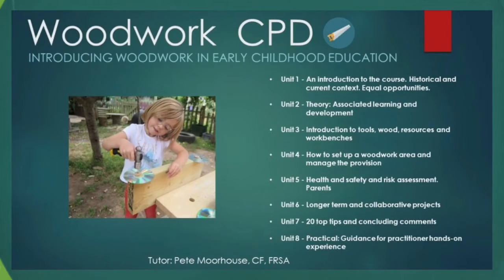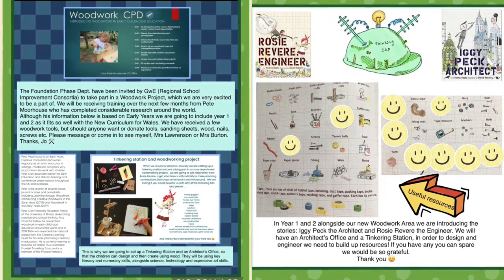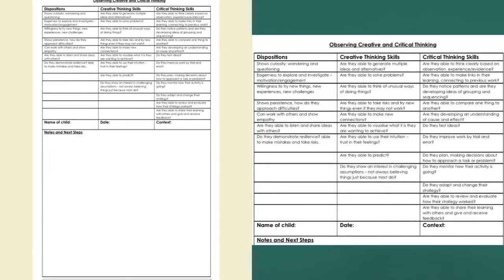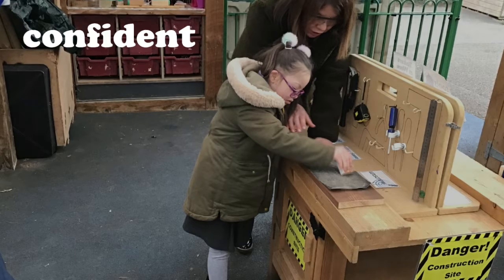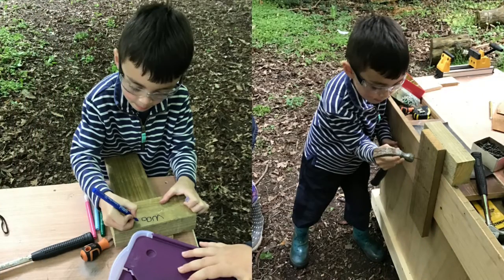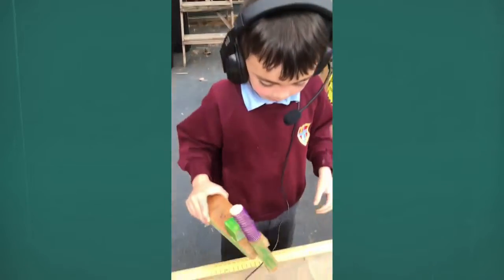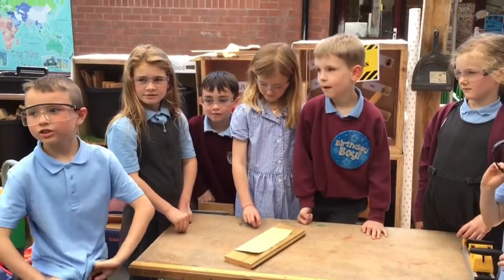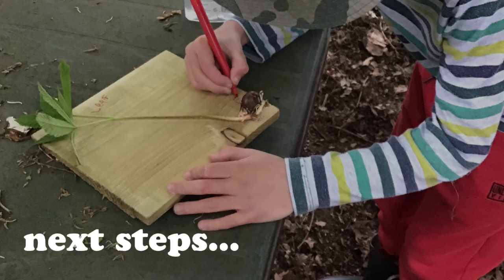St Mary's, Overton